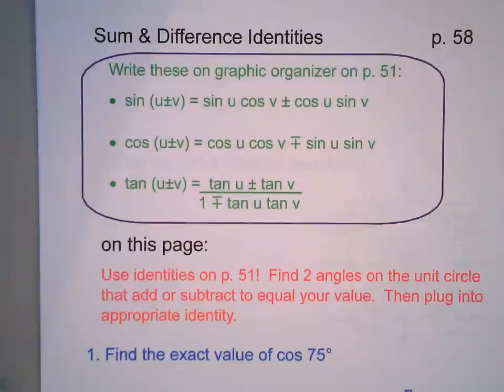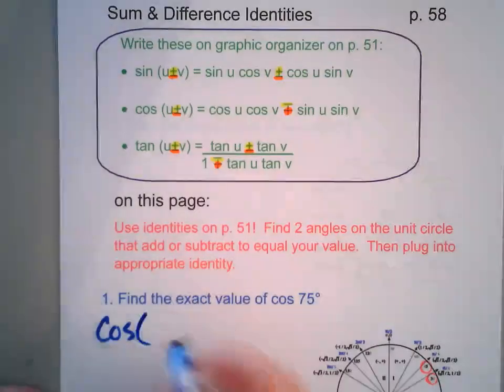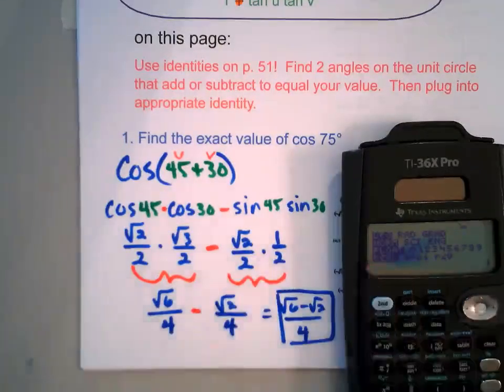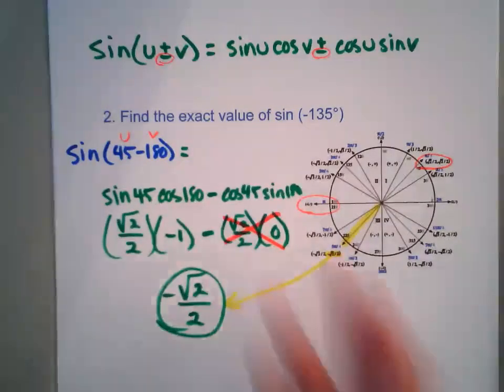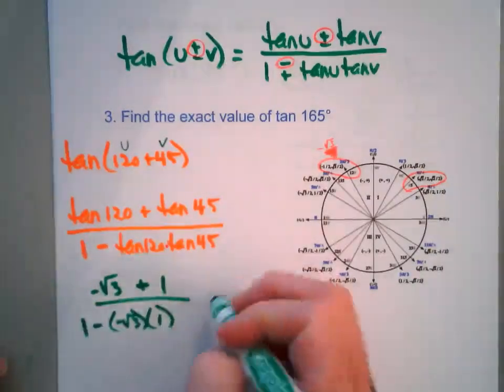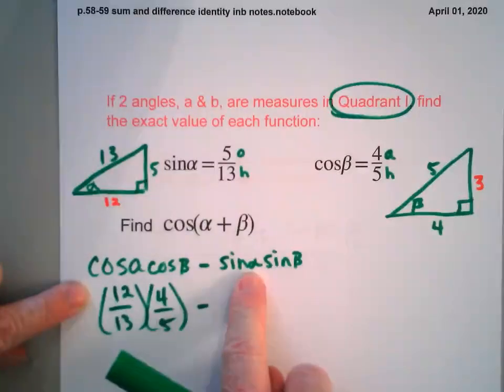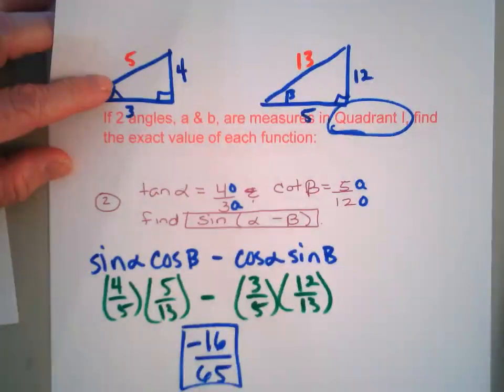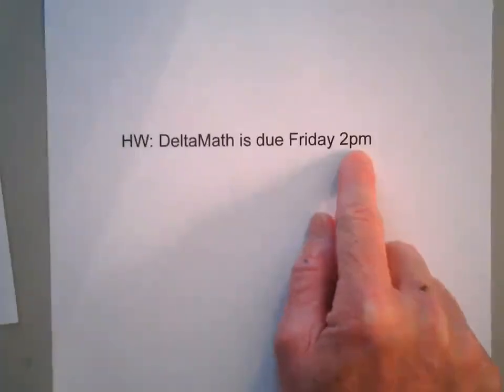Sum Diff Ident